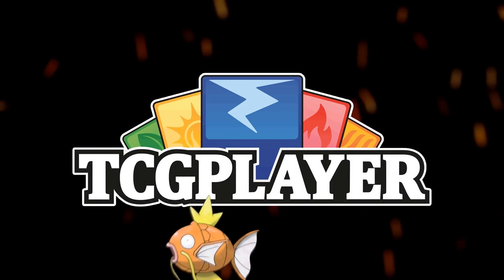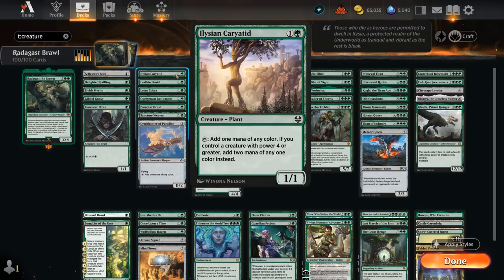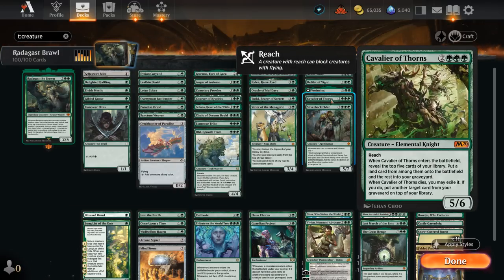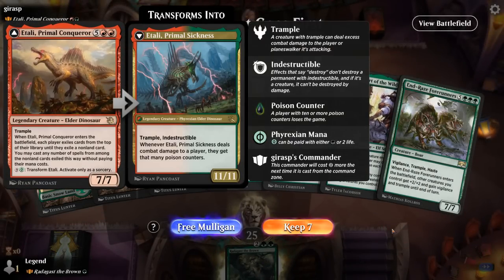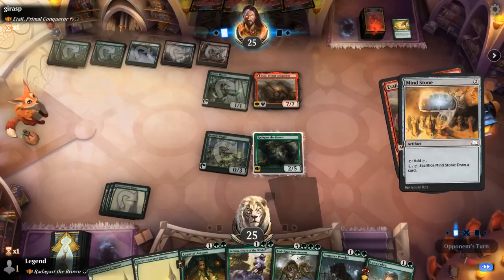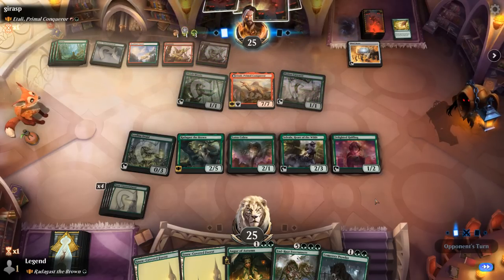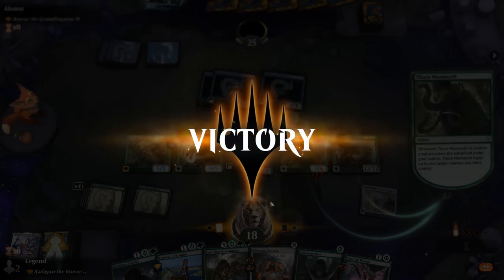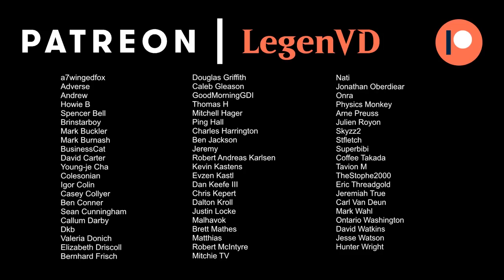Radagast the Brown - Historic Brawl - MTG Arena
Magic: The Gathering Arena deck tech & gameplay with a Monogreen creature ramp deck, featuring Radagast the Brown as commander in 100-card Historic Brawl.

00:00 - Intro
01:50 - Deck Tech
08:06 - vs Etali, Primal Conqueror
18:52 - vs Atraxa, Grand Unifier
23:57 - vs Kethis, the Hidden Hand
30:10 - vs Venser, Corpse Puppet
35:24 - vs Tom Bombadil
41:14 - vs Omnath, Locus of Rage
44:32 - vs Bruvac the Grandiloquent